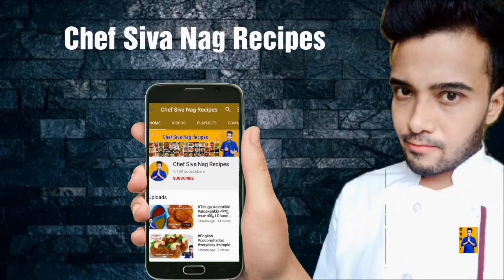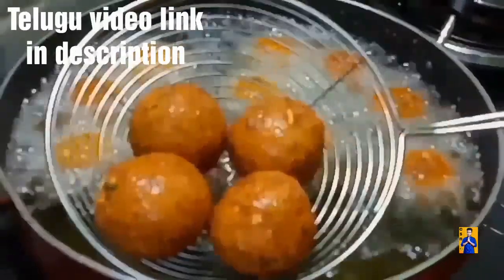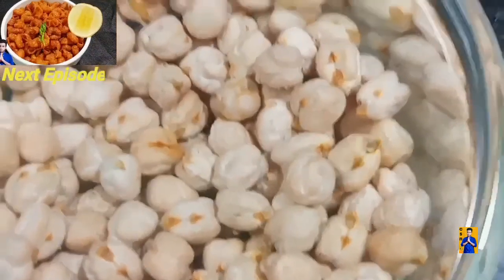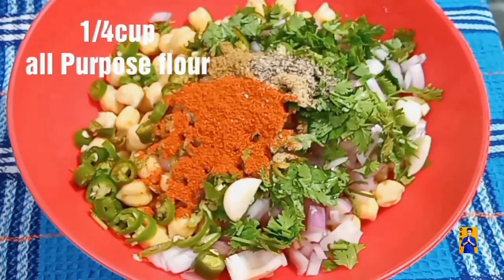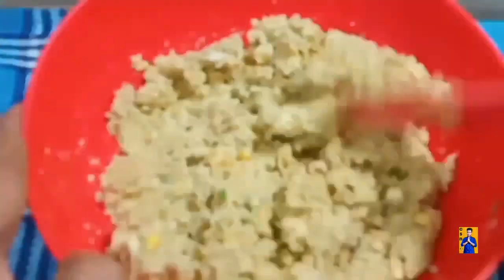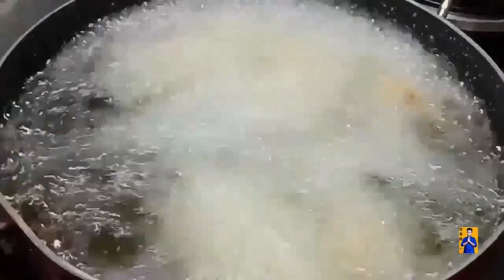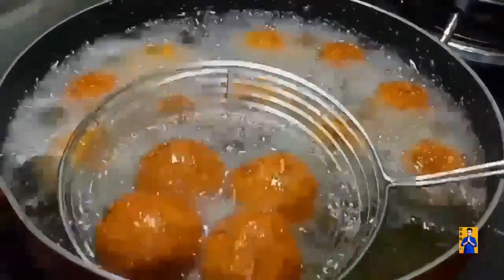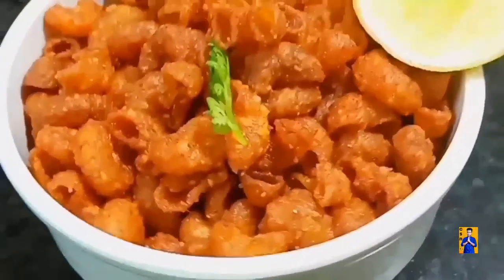falafel by Chef Siva Nag (recipe 137)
Falafel is a popular Middle Eastern “fast food” made of a mixture of chickpeas (or fava beans), fresh herbs, and spices that are formed into a small patties or balls.  It’s thought that falafel originated in Egypt as Coptic Christians looked for a hearty replacement for meat during long seasons of fasting or lent.  It has also become a popular vegan food in Egypt and throughout the Middle East.

Falafel continues to be the people’s daily grub in Egypt and you can find it from street vendors in almost every neighborhood.

how to make falafel recipe
falafel recipe
easy falafel balls
how to make chickpea falafel

telugu version link